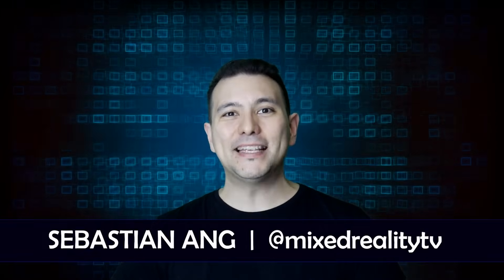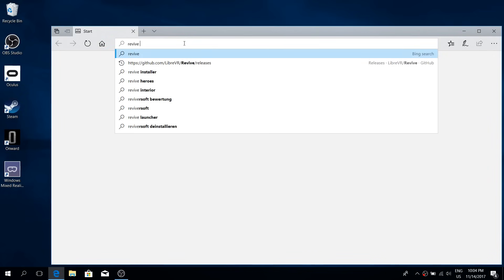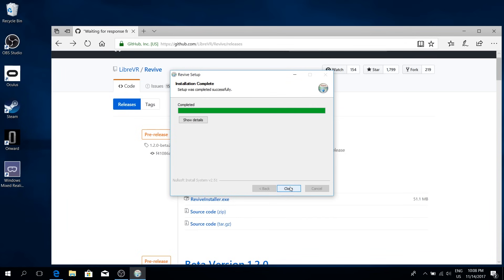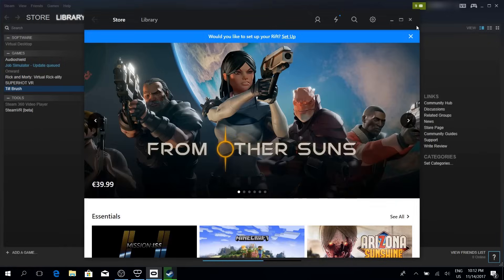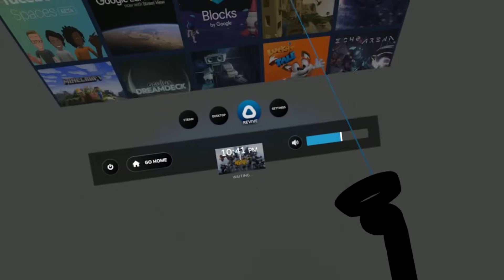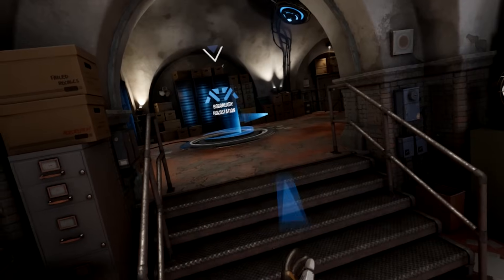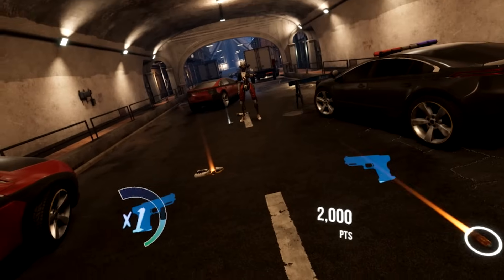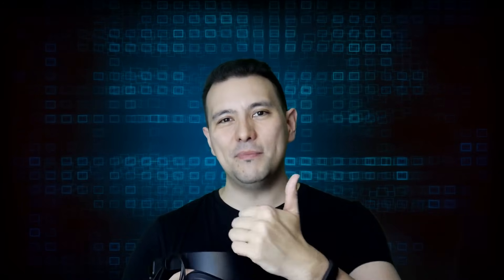How To Play Oculus Rift Games On Windows Mixed Reality Headsets like the Samsung Odyssey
In this tutorial I will teach you how to play Oculus Rift games on your Windows Mixed Reality headset! It is actually really simple!

For this tutorial I assume you are already able to play SteamVR games on your Windows MR headset.

Then follow these steps:

Step 1: Install Oculus Home (Skip the Rift Setup Step)

Step 3: Launch Oculus Home

Step 4: Launch Windows Mixed Reality

Step 5: Launch Steam VR

Step 6: Click on the Revive Button within Steam VR